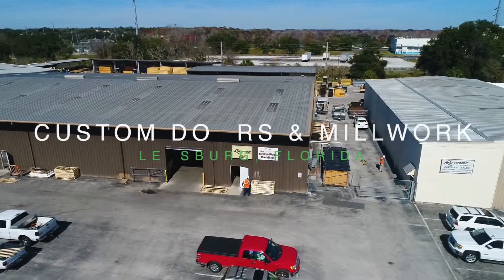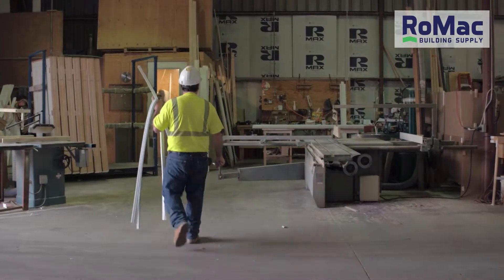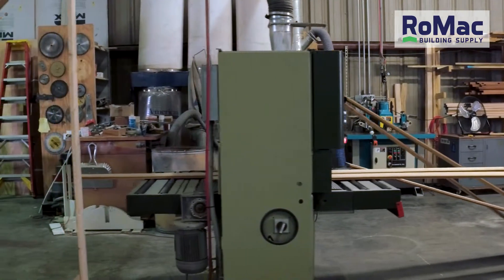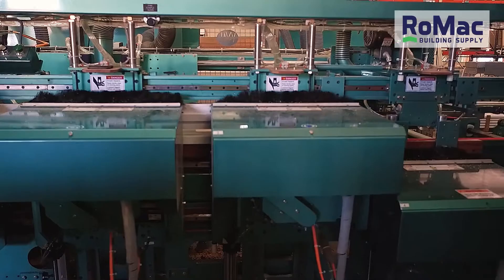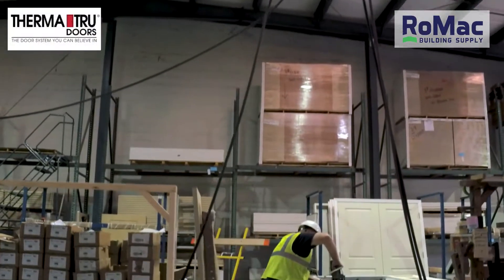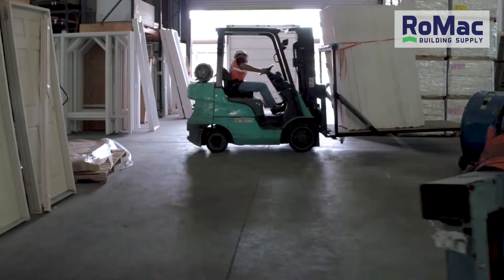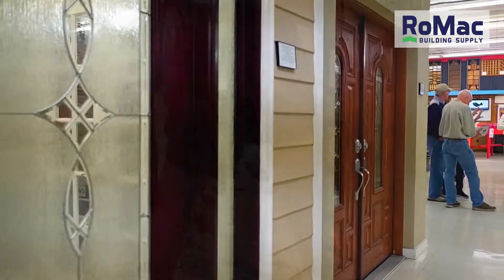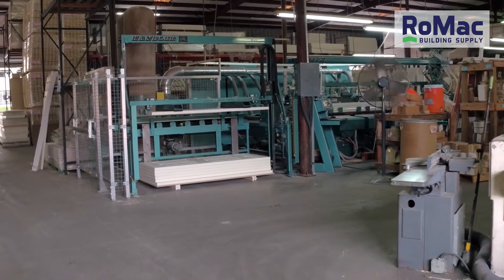RoMac Custom Door & Millwork Plant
Unlike the big box stores that only offer a one-size-fits-all solution, RoMac Doors can cut down doors, shift hinge placements, change lock positions to fit your needs, and save you money.